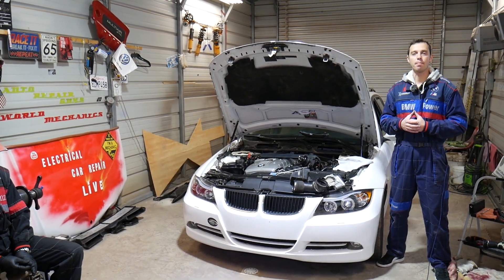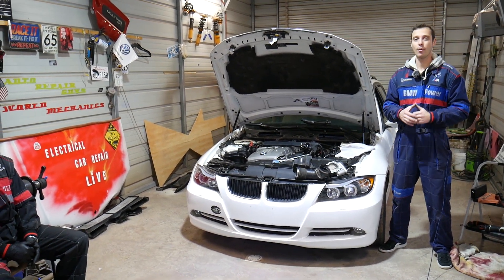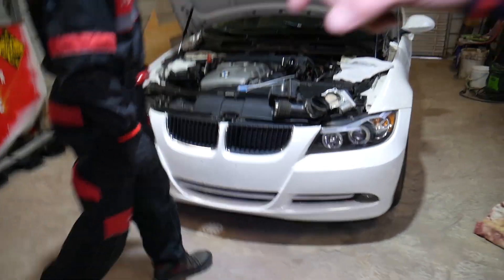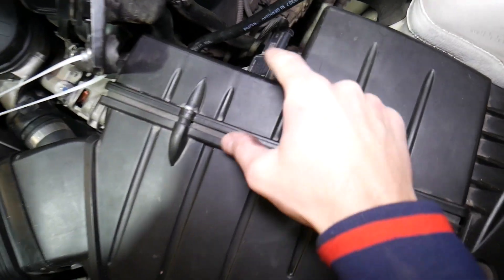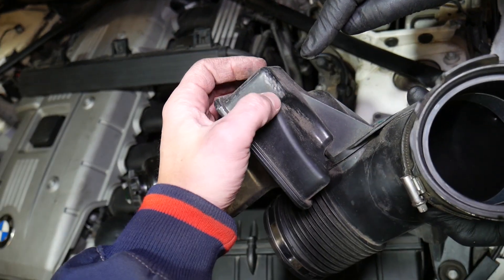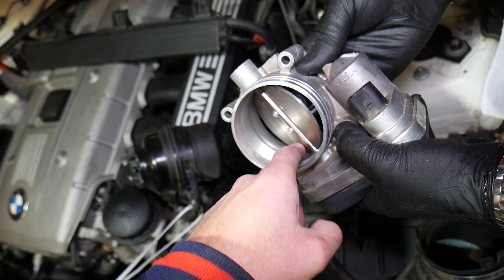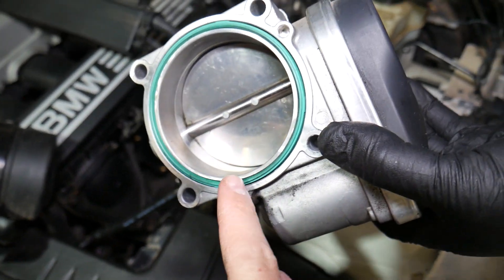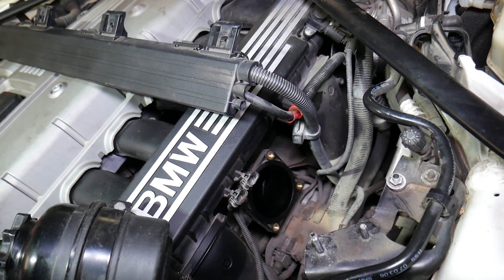ROUGH IDLE EXPLAINED ON BMW N52 N53 Engine E90 E91 E92 E93 E83 E81 E82 E87 E88 E83 X3 X5 Z4 E70 E60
2005 BMW Rough Idle 323i 325i 328i 330i 523i 525i 528i 530i X3 X5 128i Z4
2006 BMW Rough Idle 323i 325i 328i 330i 523i 525i 528i 530i X3 X5 128i Z4
2007 BMW Rough Idle 323i 325i 328i 330i 523i 525i 528i 530i X3 X5 128i Z4
2008 BMW Rough Idle 323i 325i 328i 330i 523i 525i 528i 530i X3 X5 128i Z4
2009 BMW Rough Idle 323i 325i 328i 330i 523i 525i 528i 530i X3 X5 128i Z4
2010 BMW Rough Idle 323i 325i 328i 330i 523i 525i 528i 530i X3 X5 128i Z4
2011 BMW Rough Idle 323i 325i 328i 330i 523i 525i 528i 530i X3 X5 128i Z4
2012 BMW Rough Idle 323i 325i 328i 330i 523i 525i 528i 530i X3 X5 128i Z4
2013 BMW Rough Idle 323i 325i 328i 330i 523i 525i 528i 530i X3 X5 128i Z4

Part and Tools You May Need to Fix Rough Idle:
► Throttle Body 328i
► Throttle Body 325i
► Throttle Body Gasket
► Intake Gasket
► Purge Valve
► CCV System
► Electric Screwdriver
► Makita Impact Wrench